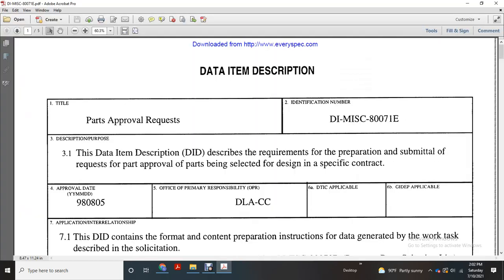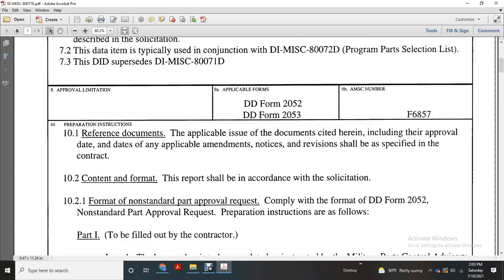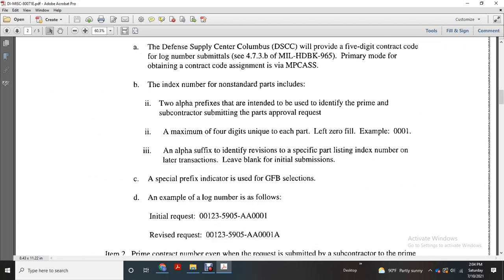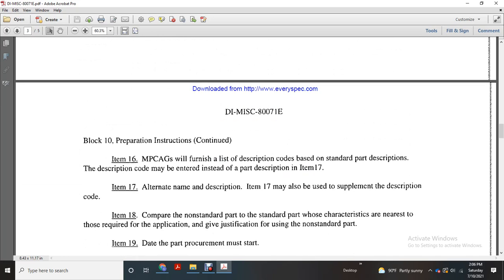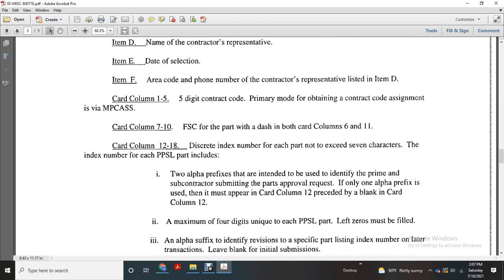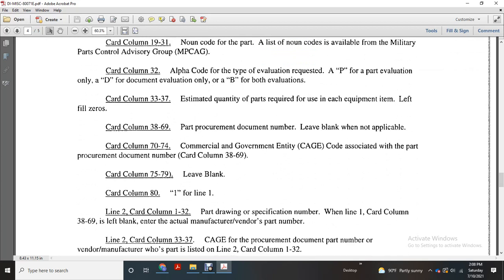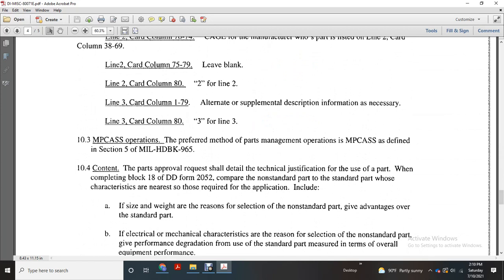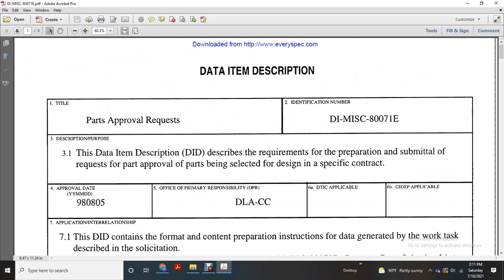DID PART APPPROVAL REQUEST